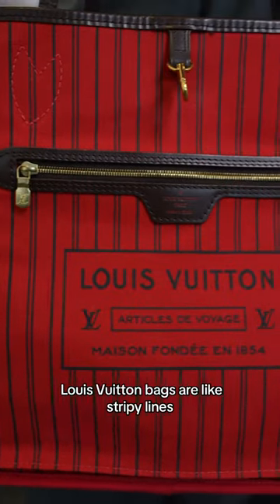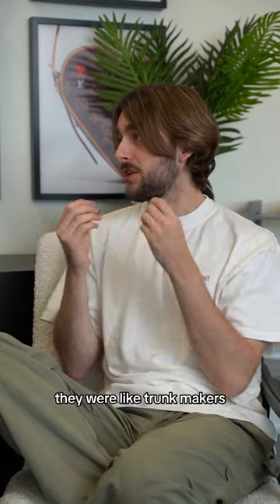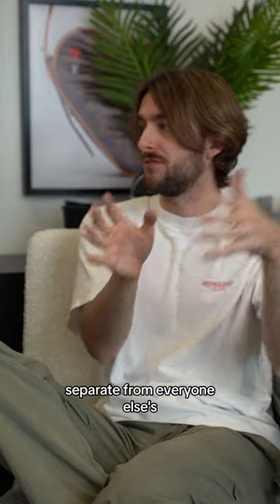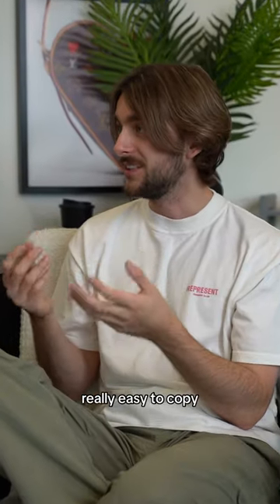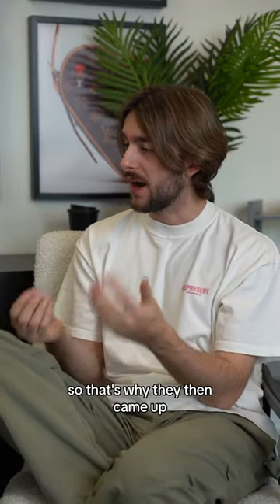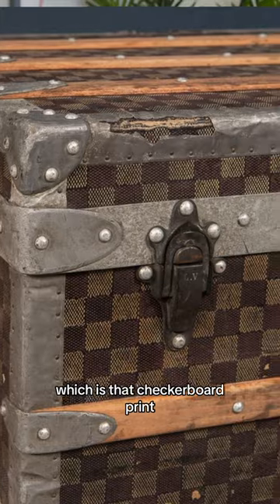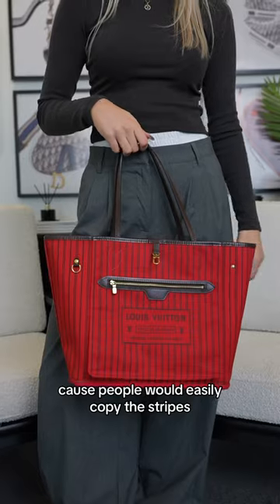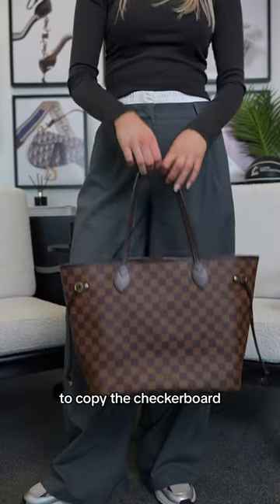This is how Louis Vuitton STOPPED fakes!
We love to hear your thoughts, so we host daily discussions over on our community tab.
We call it 'The Luxe Circle', a place for all things luxury fashion, news and stories!
The Luxe Collective Content Team

At Luxe Collective, we buy and sell pre-loved luxury: Bags, Shoes, Jewellery and Accessories.
We also make videos EVERYDAY to educate you guys about the Luxury Fashion industry: products, news, history and the stories behind the brands we know and love.

💌 WITH THANKS TO OUR TEAM
Host: Ben
Editor: Chris
Research and Scripting: Ella
Assistant: Alex